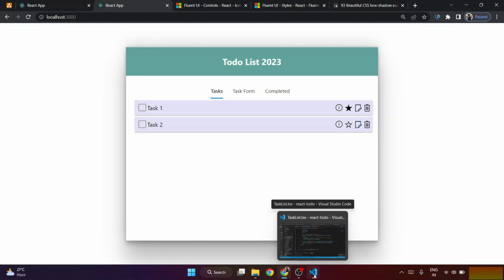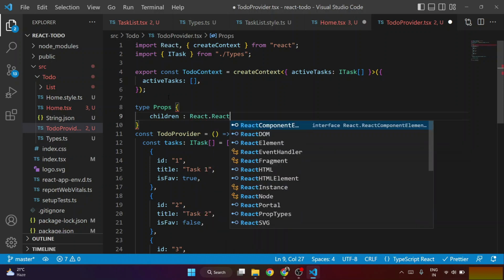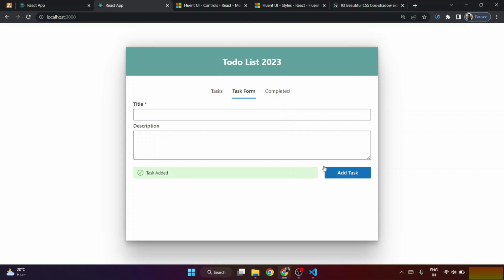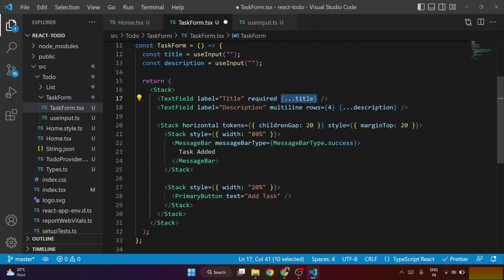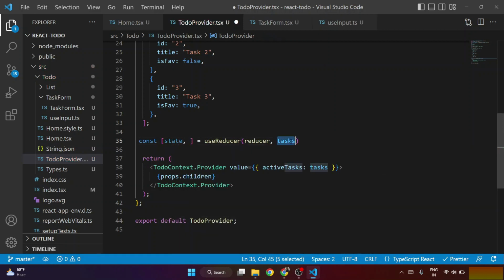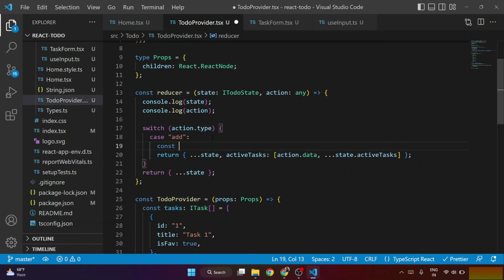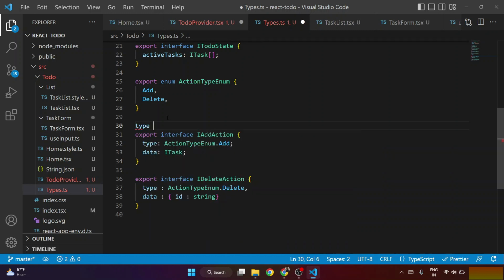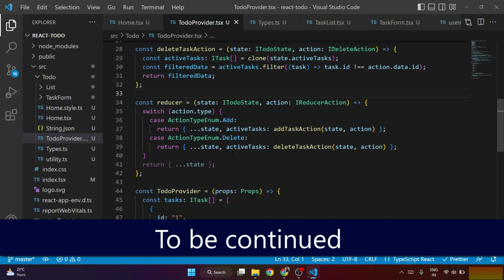Build A Todo List App in React with TypeScript in 2023|| Context API + Reducer || CRUD - Part 2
Welcome, How to Build A Todo App in REACT with TypeScript & Hooks in 2023. React Todo App project including Hooks in 2023.

Do you want to get solved your queries free, join out discord channel